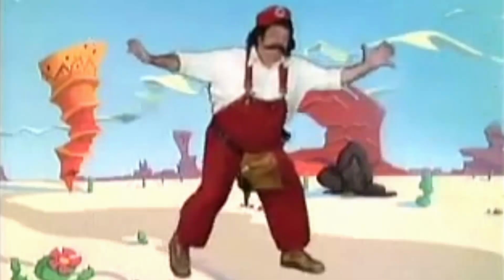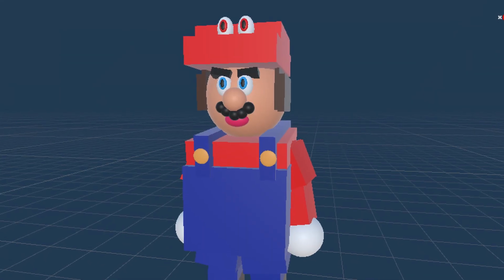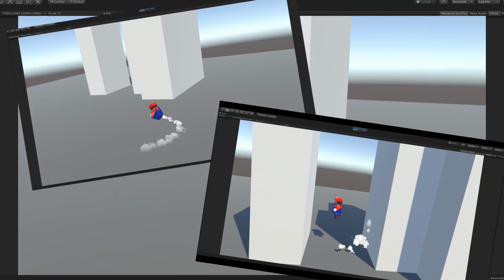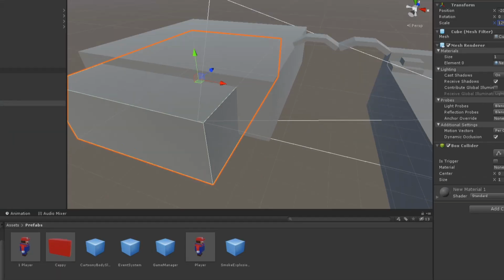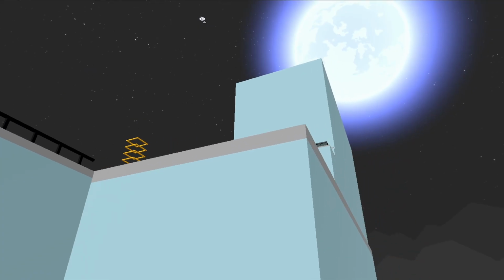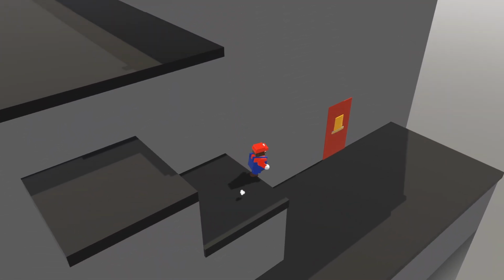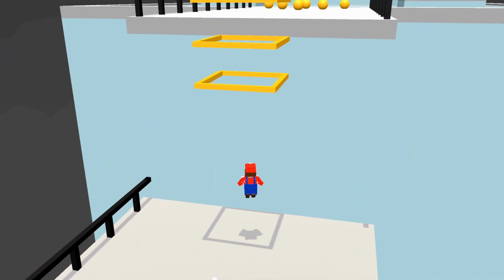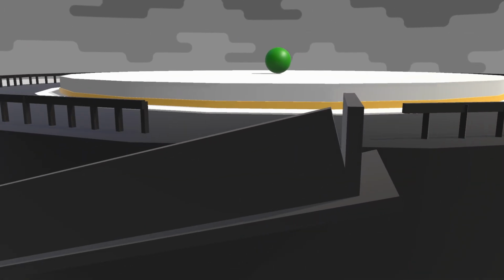I Made Super Mario Odyssey but it's cursed...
I Made Super Mario Odyssey but it's cursed... 3D platformers are one of my all-time favorite genres of video games, and Super Mario Odyssey is one of the best in the genre. I wanted to see if I could recreate Mario Odyssey inside of Unity and, well just watch the video...

I don’t have a capture card, so I used footage from other people.